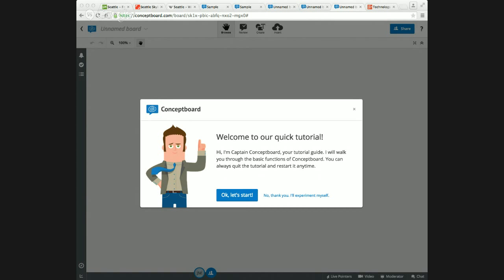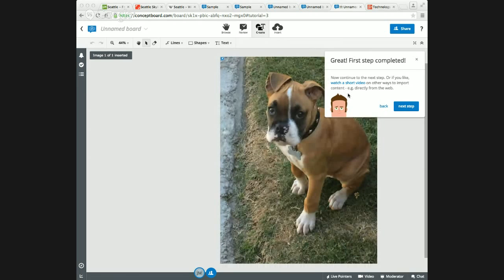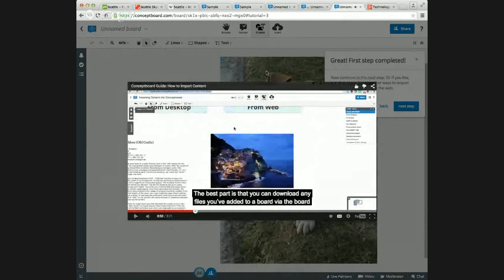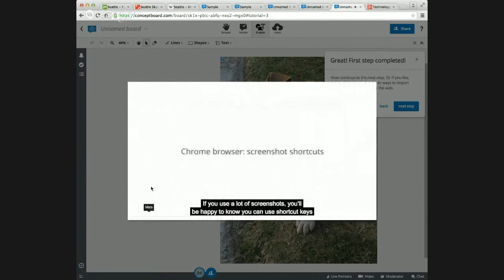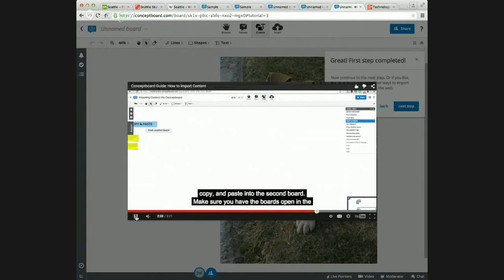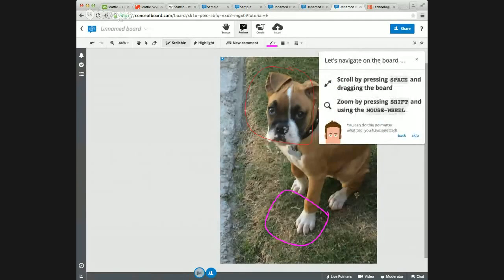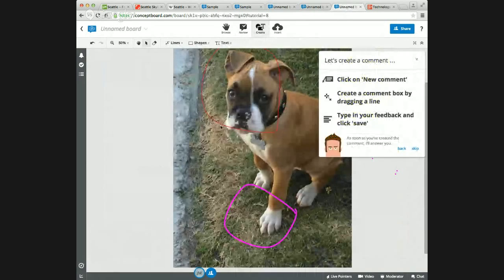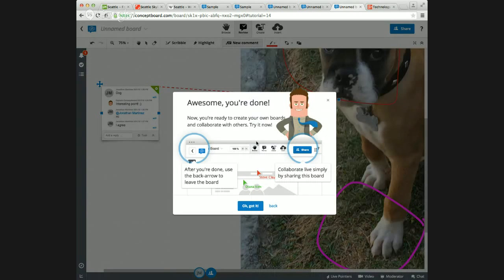Technology Toolbox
ConceptBoard